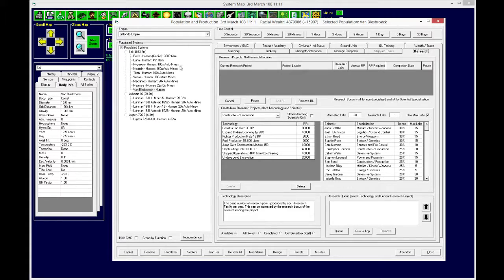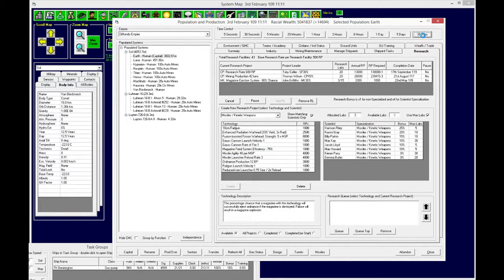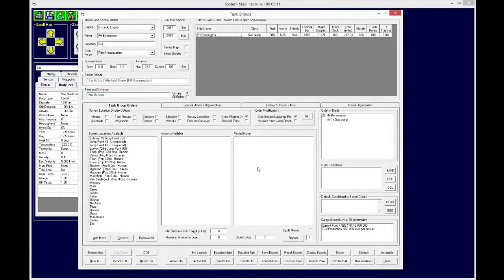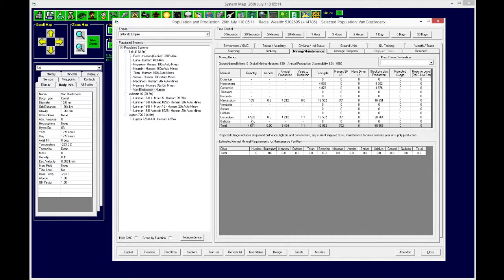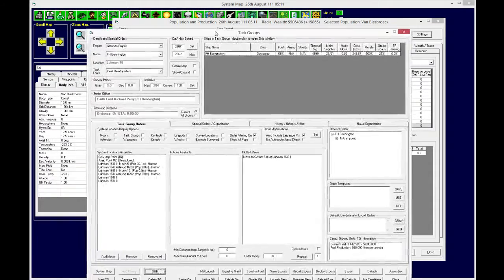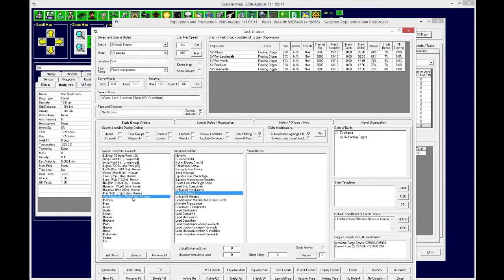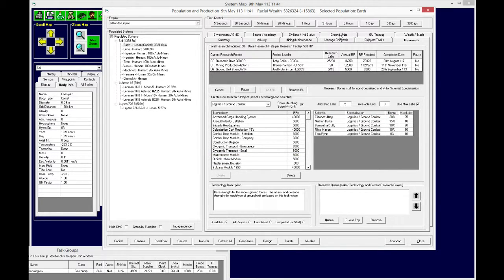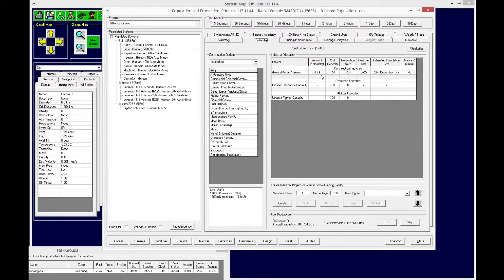Episode 21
In this episode, I decide that 5 Floating Diggers aren't enough, so I build 5 more of them.  Now things are being mined at a really decent pace!  I don't know if I'll build any more - 10 of them does seem like enough, since I'm only working on one comet at a time (I don't have the capacity to babysit more than that - I rarely remember what's going on now!).